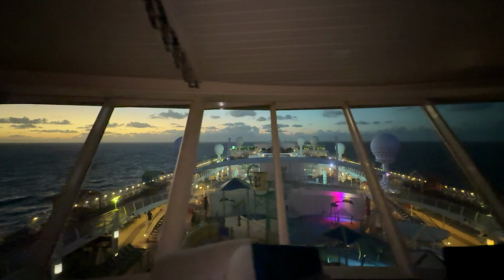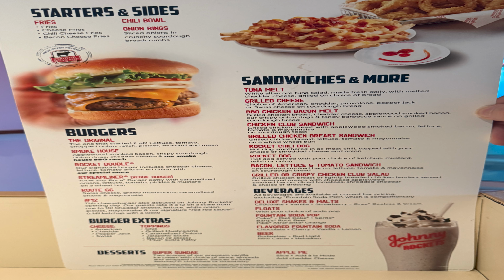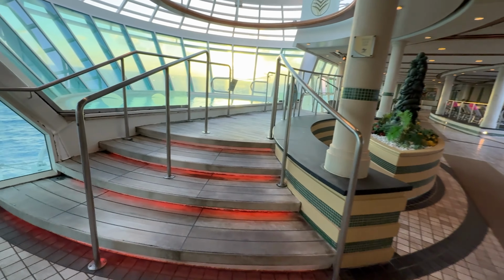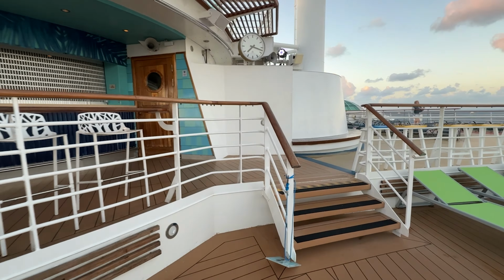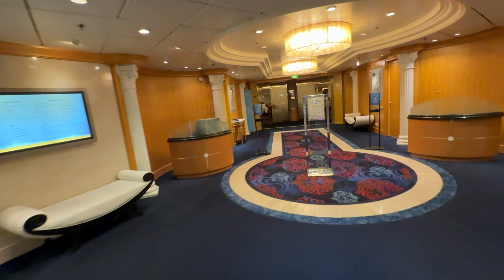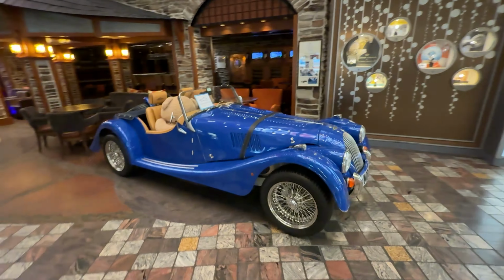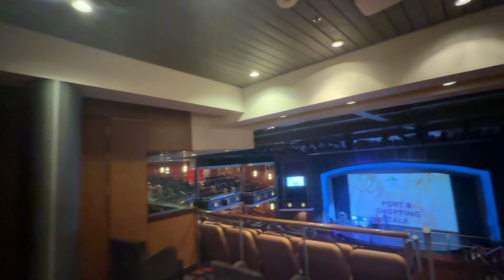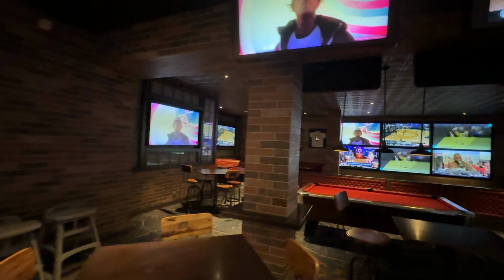Independence of the Seas Tour March 2026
A walking tour of Independence of the Seas from our trip March 29 to April 5, 2026.

:01 Independence of the Seas intro
:15 The Casual Cruisers
:38 Deck 14 Diamon Lounge
1:20 Deck 13 minigolf
1:42 Deck 13 aft Sport court, Slide, and Flowrider
2:12 Deck 12 aft Kids areas, arcade
3:31 Johnny Rockets
4:21 Spa area
5:05 Gym
5:17 Sauna, Steam Room, and changing area
6:03 Solarium
7:08 Mail pool
7:32 Fish and Chips food option
7:54 Super Mario's Office IYKYK
8:01 Deck 12 Star Lounge Bar, Pool, casitas, and running track
8:49 Wind jammer Buffet entrance
9:08 Chops Grille peek
9:25 Giovanni's table peek
9:37 Windjammer Breakfast walkthrough
10:50 Deck 5 Main Dining Room
11:38 Deck 5 Royal Promenade
13:38 Starbucks punch card info
14:05 Cafe Promenade
15:27 Deck 5 forward Star Lounge and Library
16:07 Deck 4 Theater
16:41 Schooner Bar
16:54 Izumi Japanese
17:32 Casino Royale
18:14 Playmakers Sports Bar
18:55 Boleros Bar
19:16 Deck 3 Studio B Ice Rink and Focus Photos
20:07 Last elevator down outro